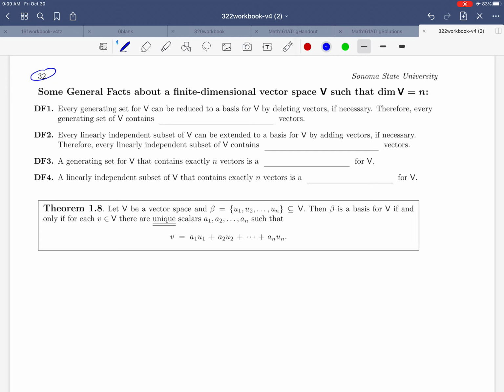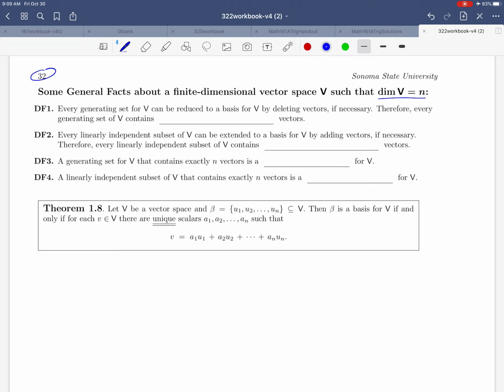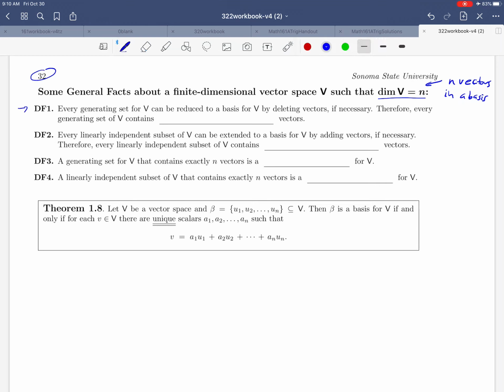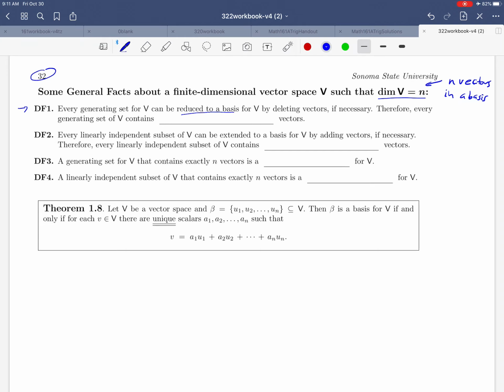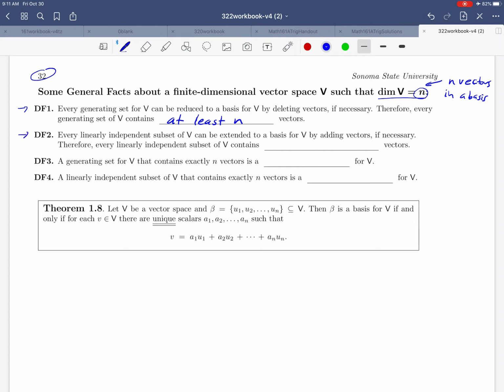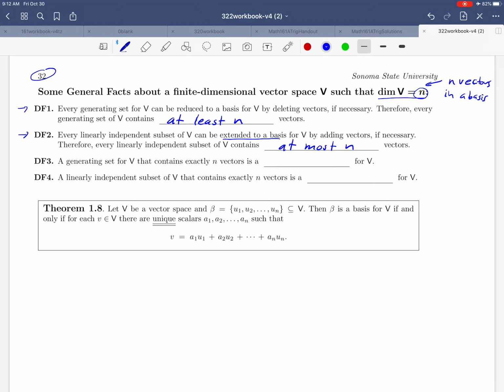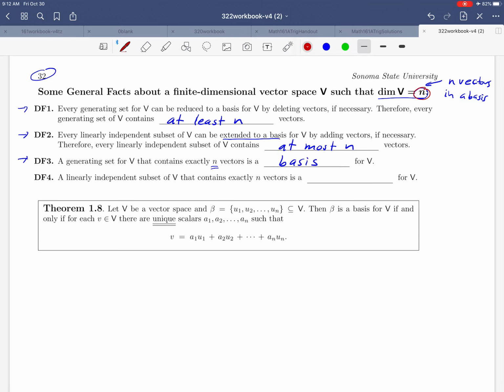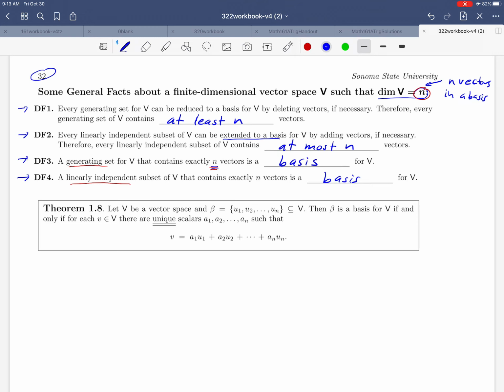Math 322 Section 1.6 DF1-4